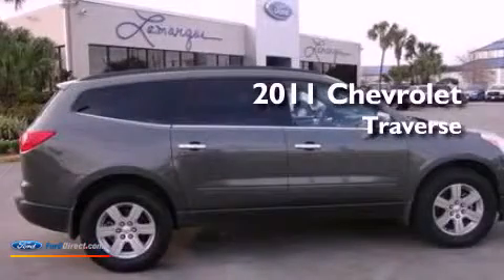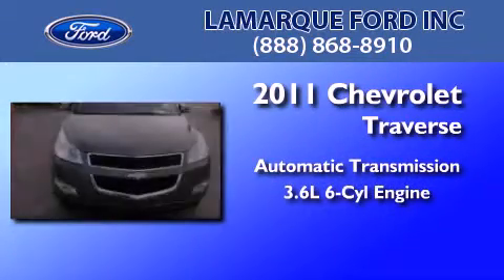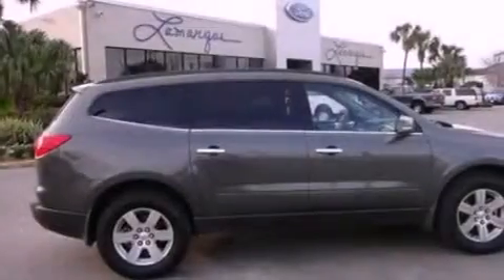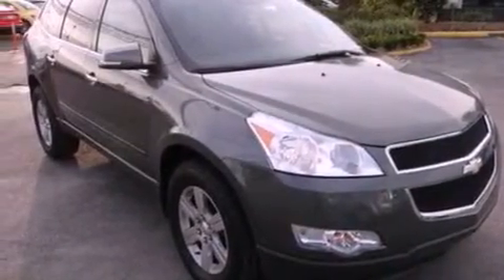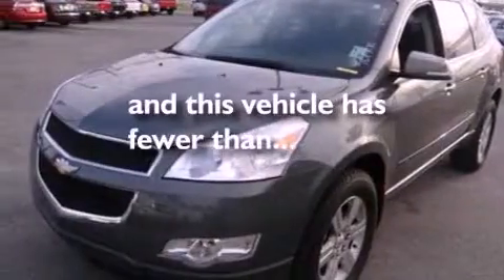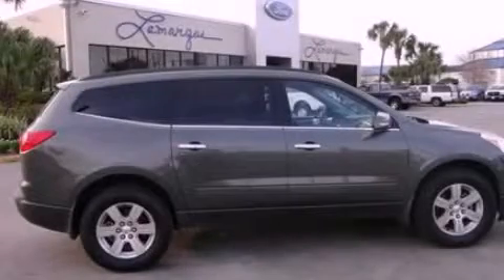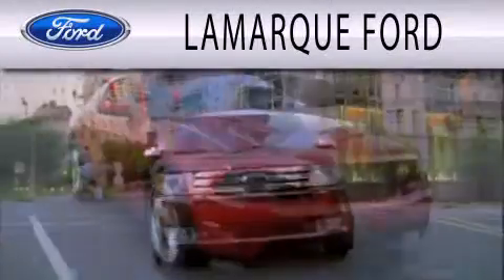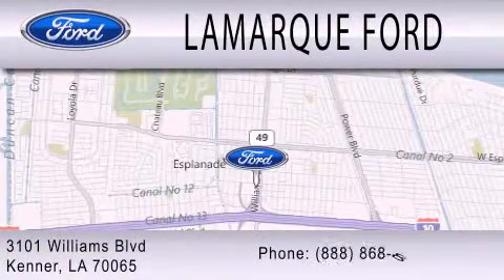2011 Chevrolet Traverse Kenner LA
Year : 2011
 Make : Chevrolet
 Model : Traverse
 Engine : 3.6L V6 24V GDI DOHC
 Trans . : 6-SPEED AUTOMATIC
 Exterior : GRAY
 Miles : 25,806
 Interior : BLACK
 Stock : P6896